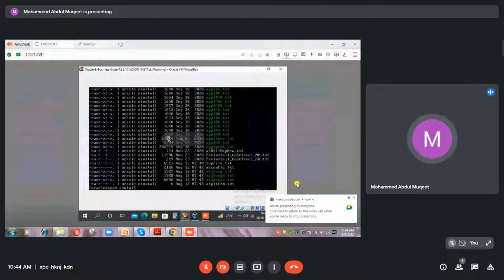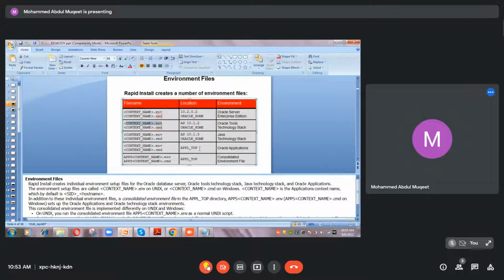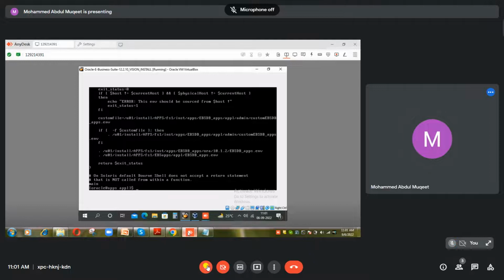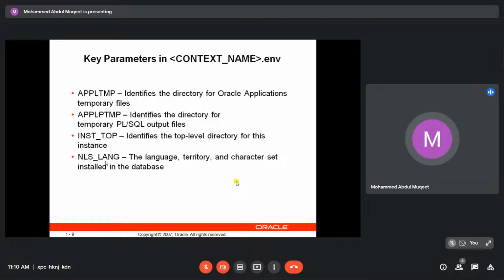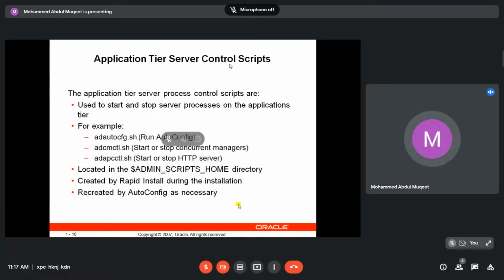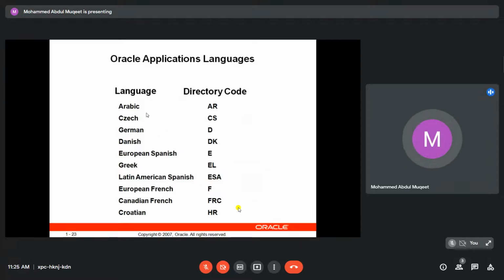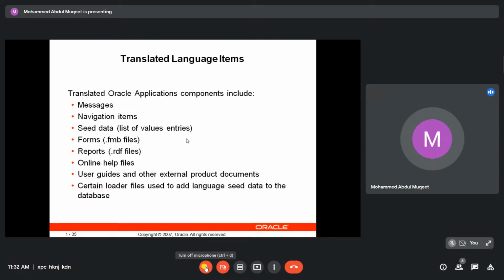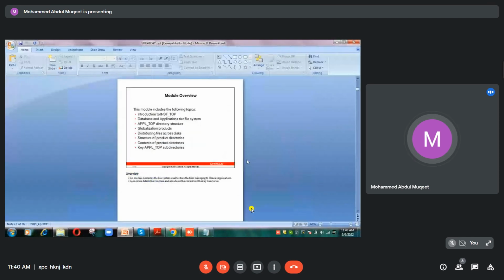APPS DBA CLASS 4 SEP06